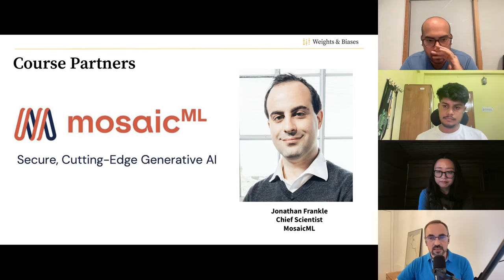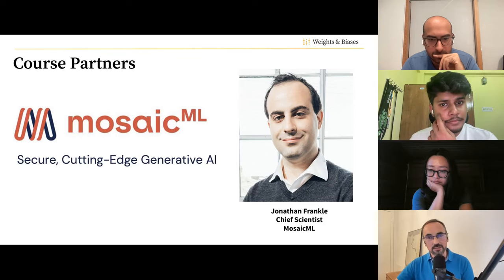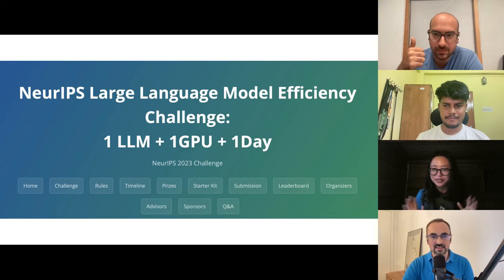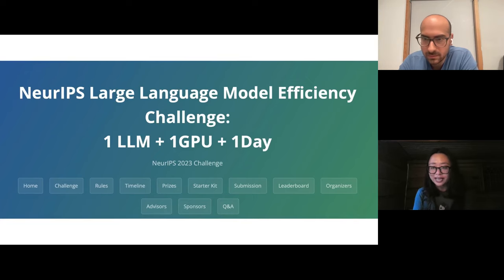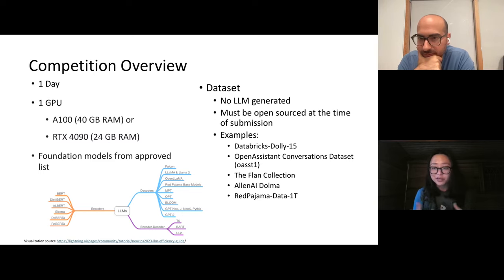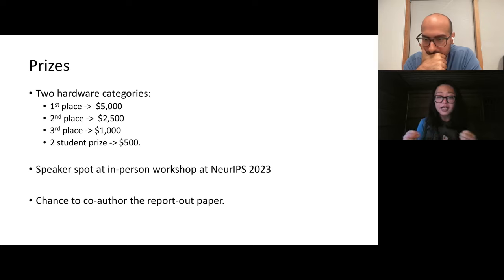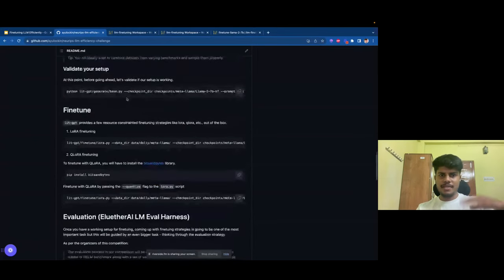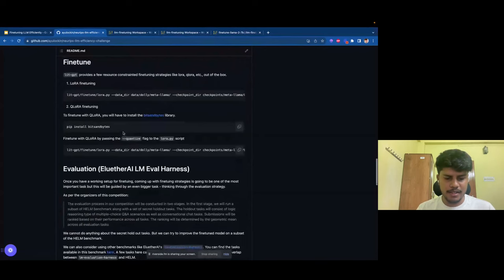Training & Fine-Tuning LLMs: Introduction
Welcome to session one of the newest course for ‘Training and Fine-tuning Large Language Models’ from Weights & Biases in collaboration with MosaicML.

The first live session, ‘Foundations of LLMs’, will dive into:
- When and How to Train or Fine-tune LLMs: Grasp the crucial decision-making criteria for leveraging large language models.
- NeurIPS LLM Efficiency Challenge: Presented by Weiwei Yang (Microsoft) and Mark Saroufim (Meta), hear about the significance of this challenge and learn how you can participate in revolutionizing LLM efficiency.
- Diverse Model Architectures: Gain insights into the available models and their unique architectural differences.

Join us for an impactful introduction to the world of LLMs!

⏳Timestamps:
0:00 Intros
1:24 Past, present and future of LLMs and why should you be a part of it
9:25 Types of fine-tuning
12:50 How to get started with fine-tuning LLMs
17:00 Weiwei & Mark introduce NeurIPS LLM Efficiency Challenge
46:40 The big picture for fine-tuning LLMs
49:16 Data Pipeline and Fine-tuning Pipeline
50:35 Starting Resources for NeurIPS LLM Efficiency Challenge
54:37 Walking through a fine-tuning example with Llama2 vs Falcon models and the best way to track your experiments
1:01:20 Evaluation tips